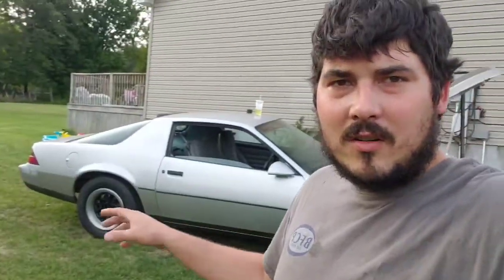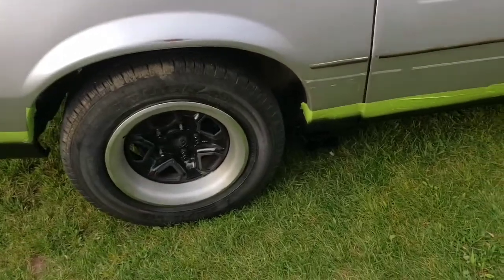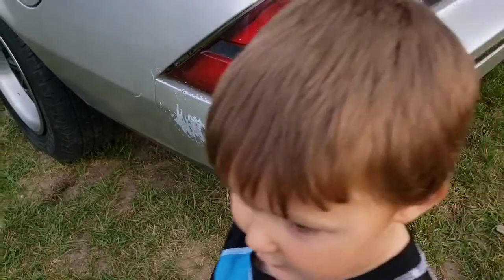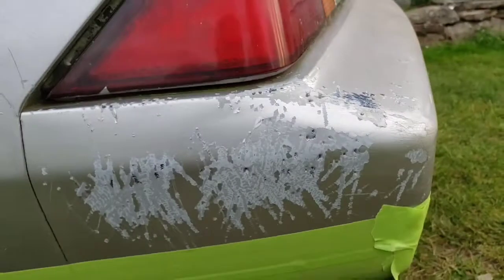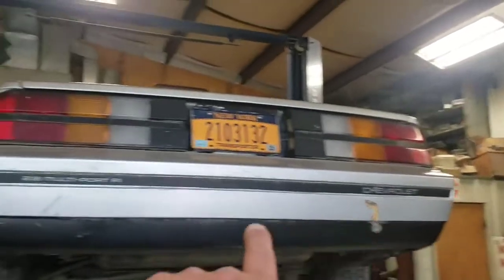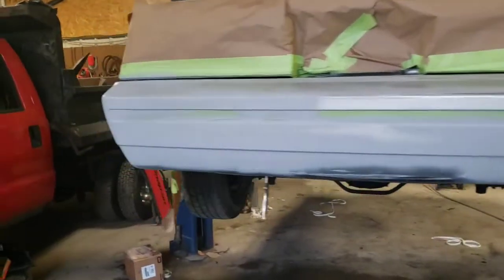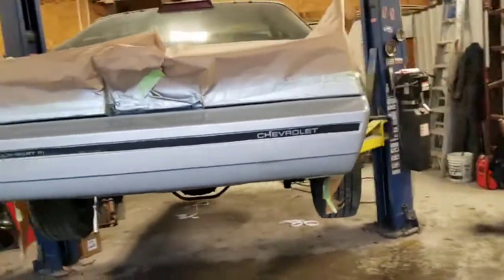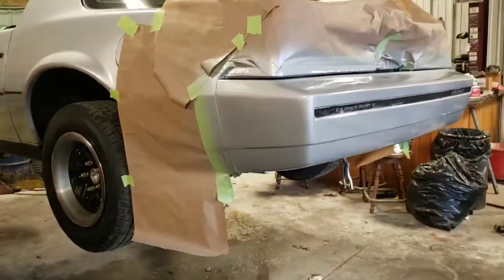barnfind 86 camaro part 2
fixing the 1986 camaro that I drove home after it sat for many years